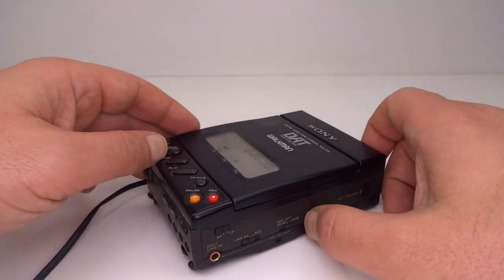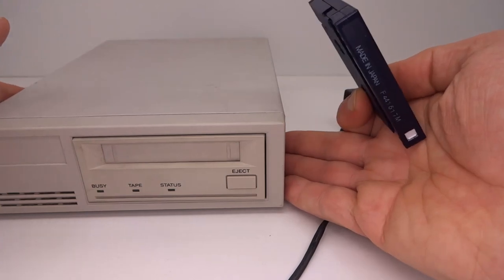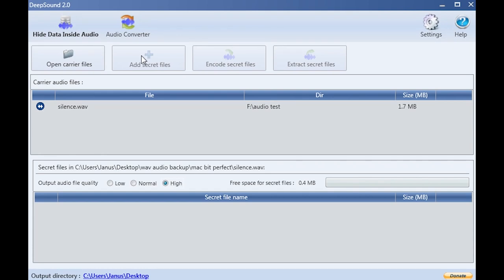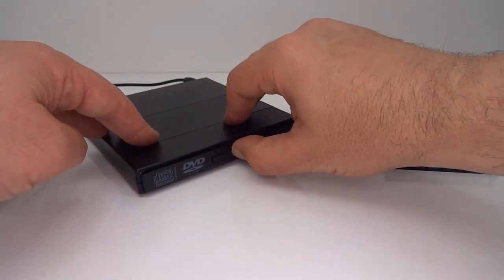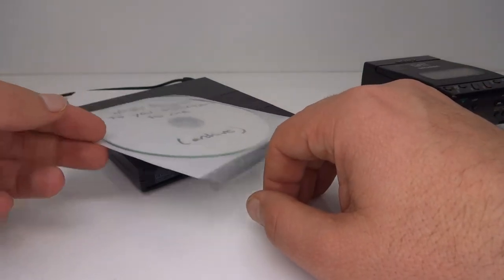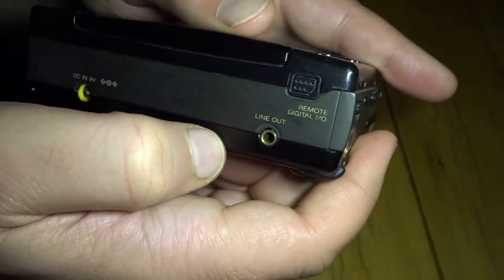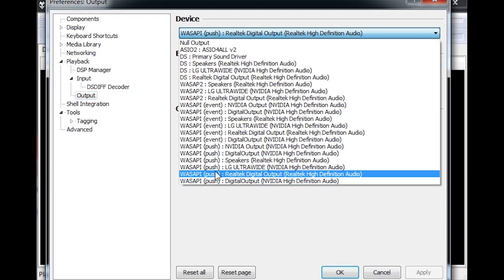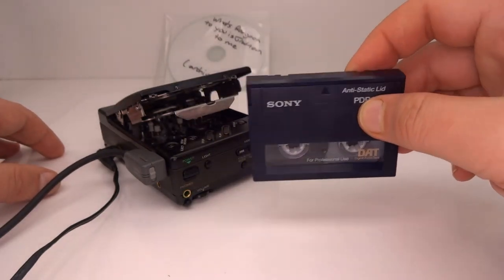Sound Bits: backup data in all the wrong places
Backing up data by encoding the bits into sound samples while leaving the audio listenable and the data then becomes a very low undetectable level of hiss. Then recording the audio and data onto physical media such as CD and DAT.

Then saving that audio and data onto a CD in audio mode without CD-ROM error correction. Taking the backup further by saving the audio and data onto a Digital Audio Tape, using a DAT Walkman, how wrong can this be?